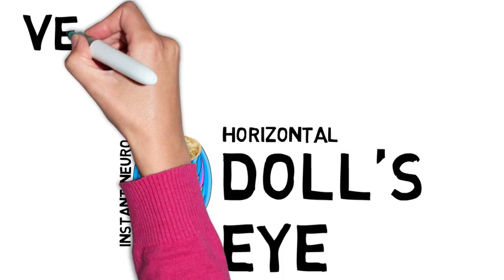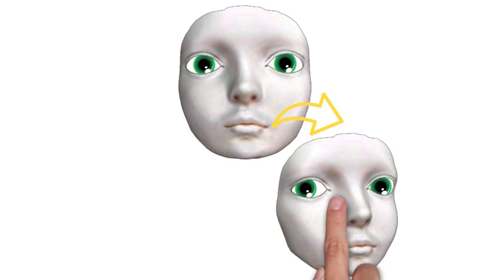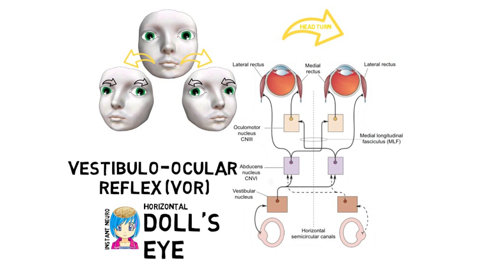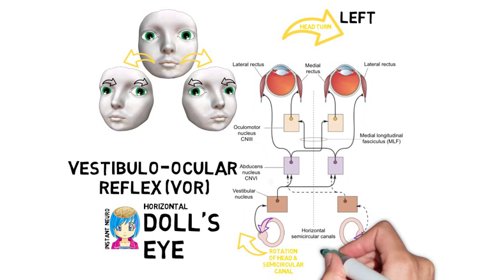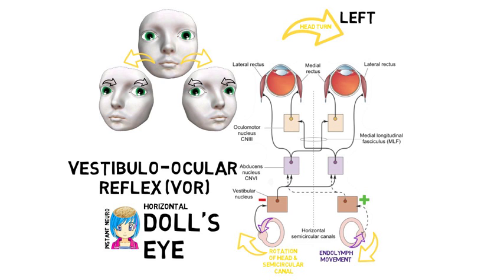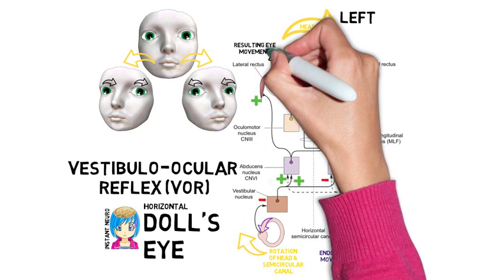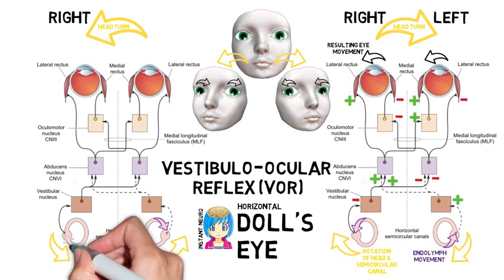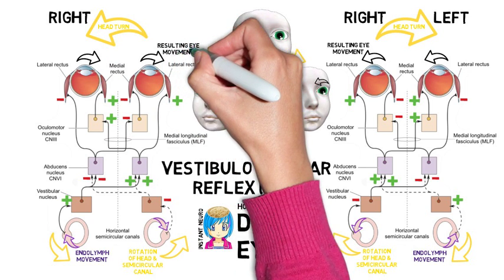INSTANT NEURO - Doll's Eye